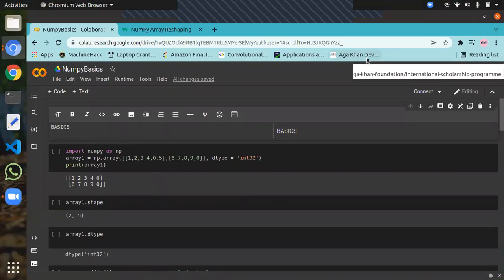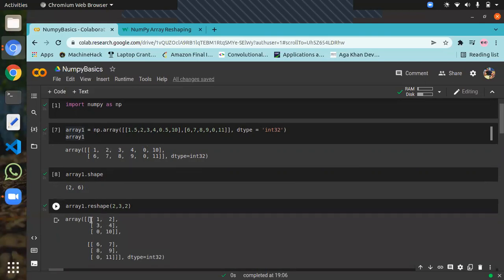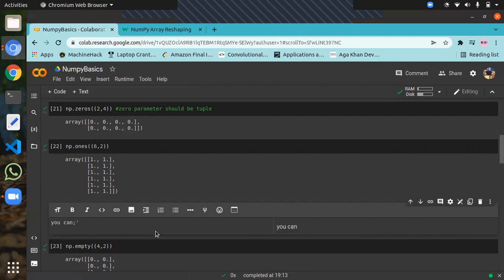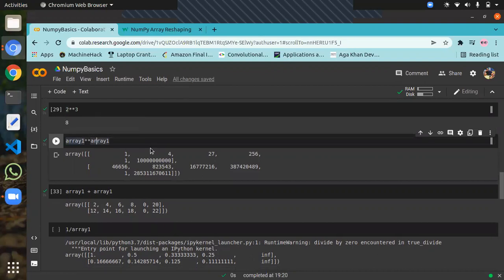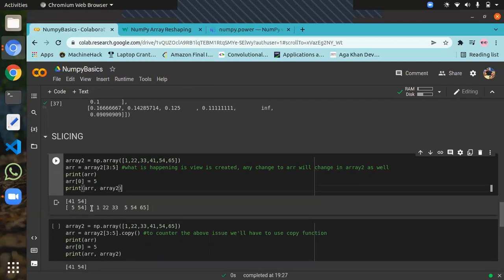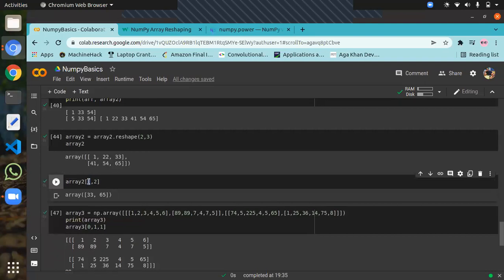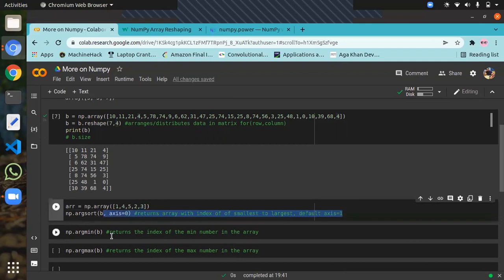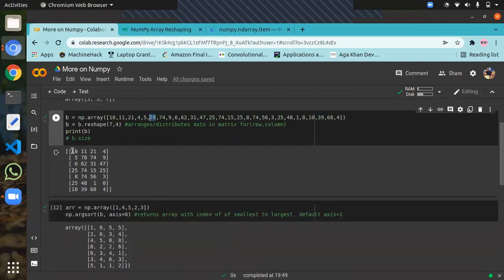Numpy Methods | Part 2 | Numpy Slicing | How to Reshape array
In this video, we learnt more about numpy from shaping, changing dimensions to slicing, and finding maximum/minimum values.